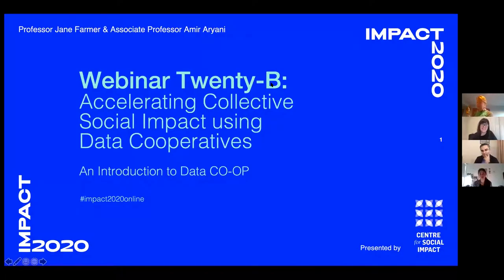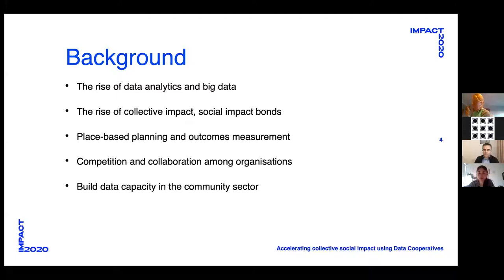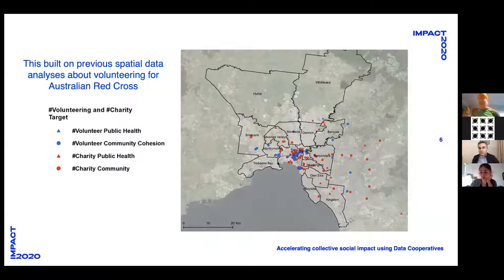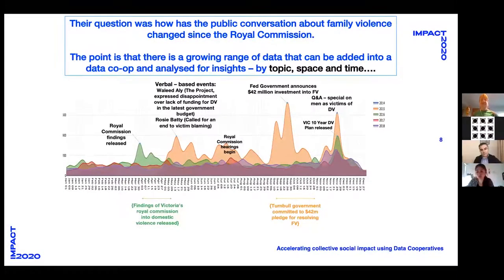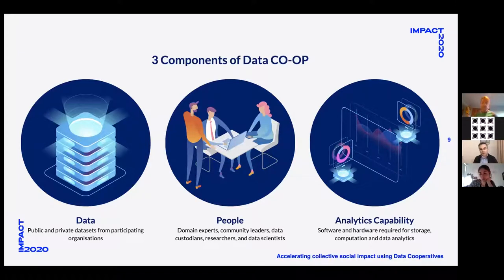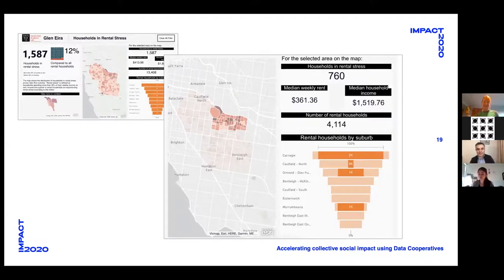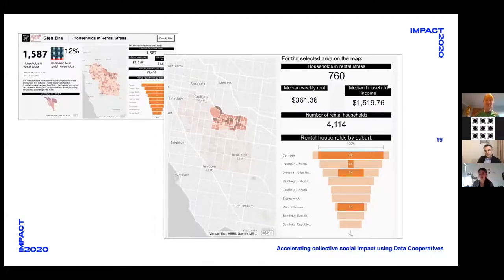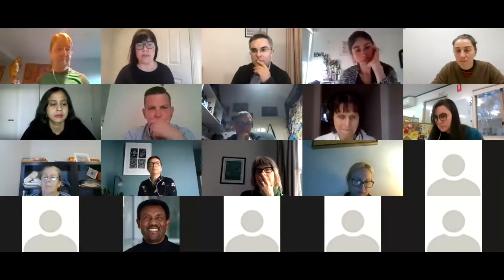impact2020 Webinar Twenty-B: Accelerating collective social impact using Data Cooperatives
Data Cooperatives (Data CO-OP) is a new form of collaboration in which participants overlay their data and pool their data capabilities to create new insights into social challenges, identify better outcomes measures, and collectively evaluate their inputs to support vulnerable communities.

In this impact2020 webinar, Professor Jane Farmer, Director of the Social Innovation Research Institute, and CSI's Associate Professor Amir Aryani discuss how the not-for-profit sector can leverage the Data CO-OP approach to create collective social impact.

Jane and Amir use cases of identifying valuable datasets in the not-for-profit and local government sectors, and transforming disconnected, unmanaged datasets into actionable insights.

About impact2020:

impact2020 was a webinar series, presented by the Centre for Social Impact (CSI) throughout 2020, offering free webinars for the Australian for-purpose sector with our innovative researchers, educators, thought leaders and partners.

The webinars covered the breadth and complexity of social impact and brought our diverse sector together to join, learn and affect change.

Please note: Some of our webinars feature academics, external partners and other individuals. The views you hear in these webinars include the opinions of the presenters and panellists, and may not be reflective of the views of the Centre for Social Impact